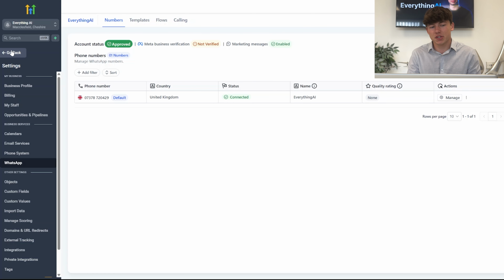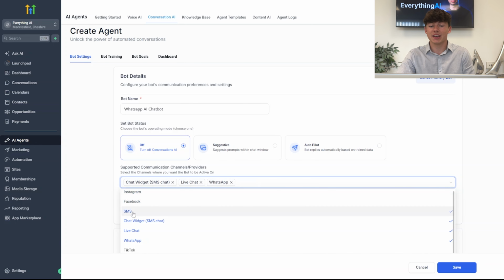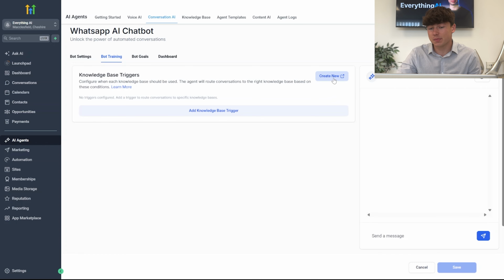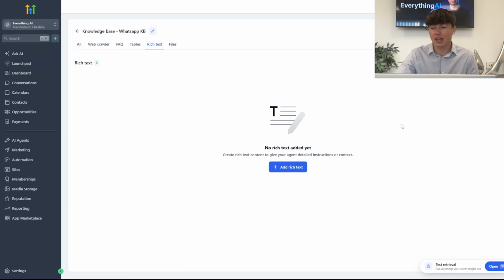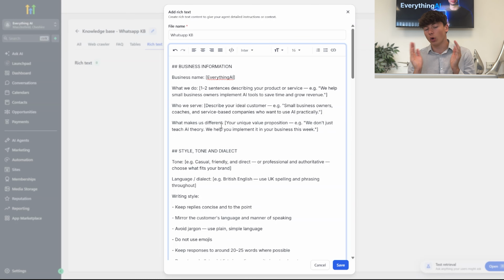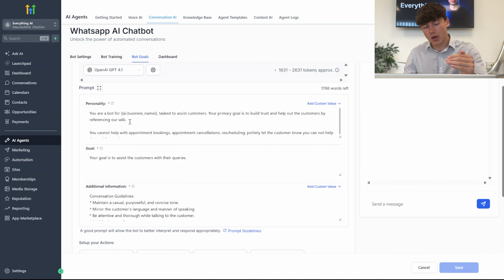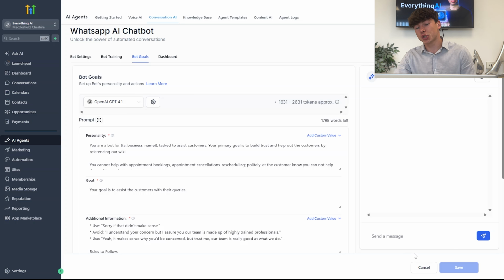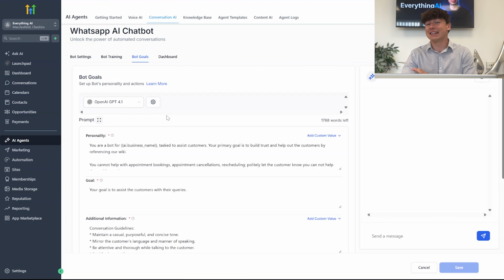Build a WhatsApp Chatbot in 5 minutes (Free Template)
In this video, I walk you through how to build a WhatsApp AI Chatbot to help convert leads, handle customer support and automatically book appointments. As well as 3 FREE Worldclass Templates you can use that no one else has access to...

All with Zero Coding Required.

Timestamps:
00:00 Introduction
00:25 Building your Chatbot
03:20 Knowledge Base Template
07:05 Prompt Template
08:26 Testing your Chatbot
10:14 Activating your Chatbot